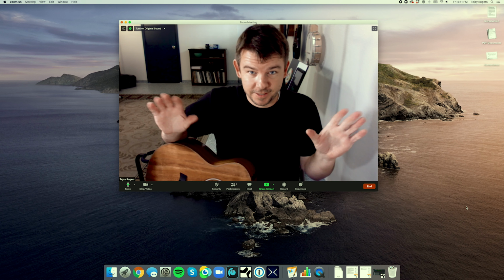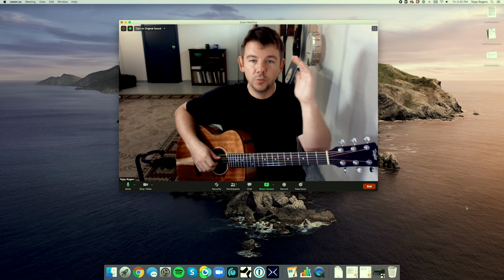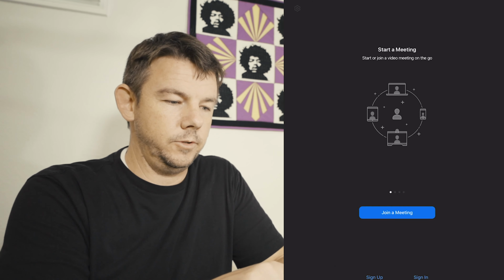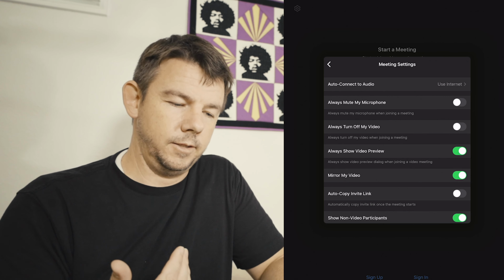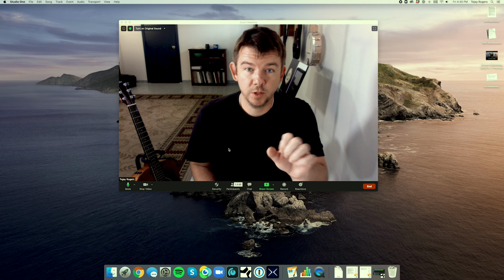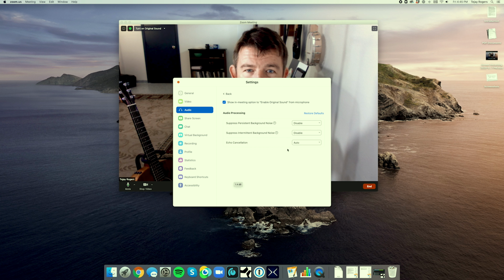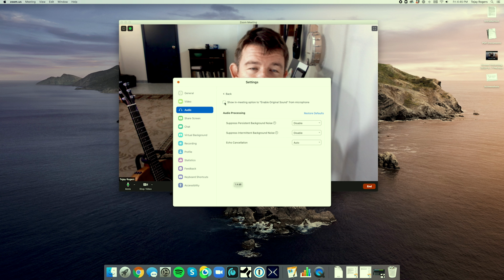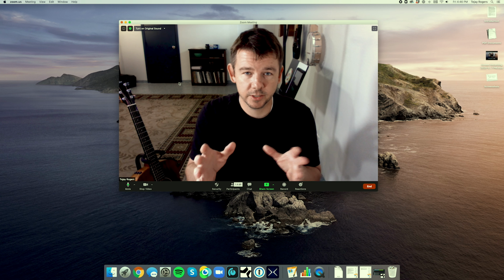Video/Zoom lessons set up (For students)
With video/zoom lessons becoming a more and more popular option for my guitar, ukulele and banjo students; I thought it would be helpful to have a video that outlines some of the basic items and settings you need to have a good experience with online music lessons. I have listed certain topics that are covered below with timeline info.

-- What you need 00:45
-- Three common issues 01:11
-- Lighting 02:32
-- Framing 03:21
-- iPad zoom settings 04:02
-- Desktop/laptop zoom settings 05:14